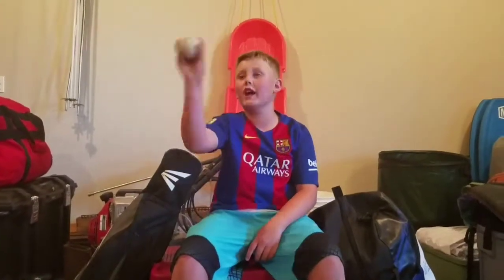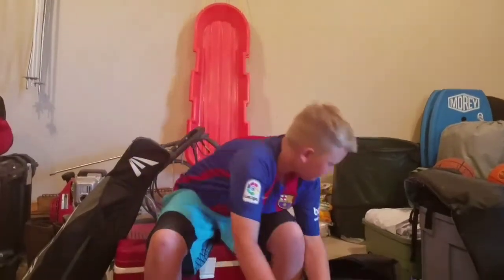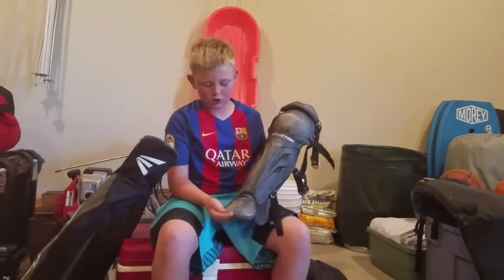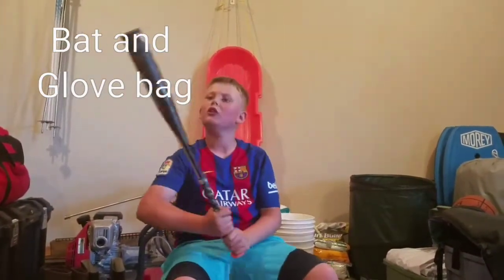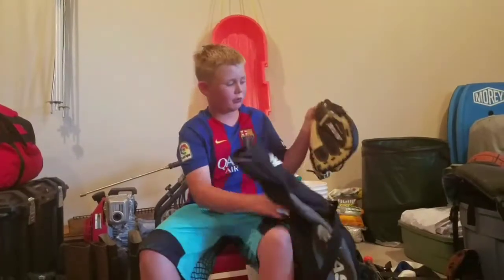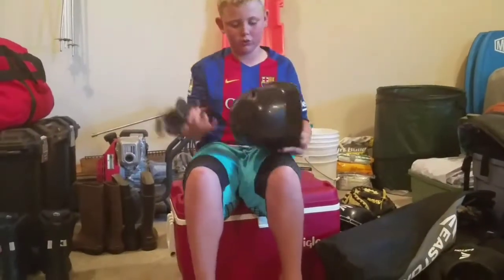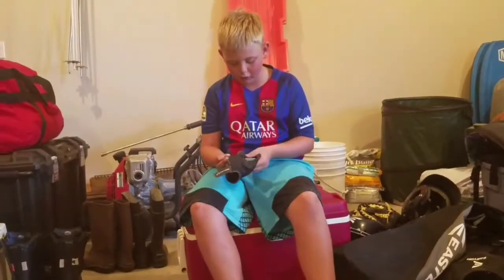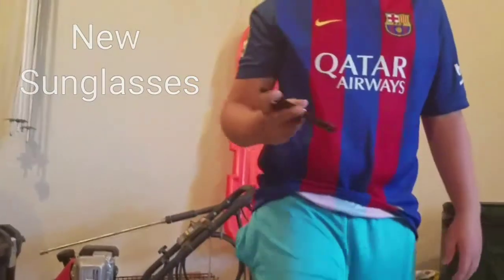What's Inside My Baseball Bag!!! 2017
The Latest in TFP baseball gear! link to glove collection